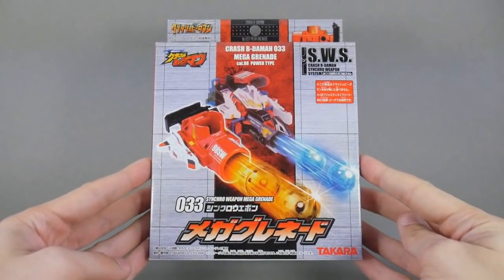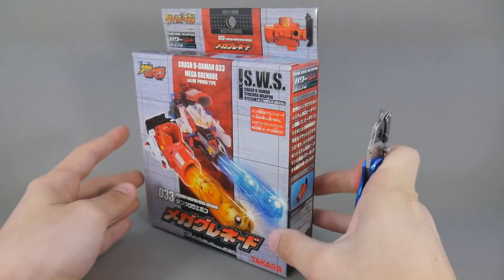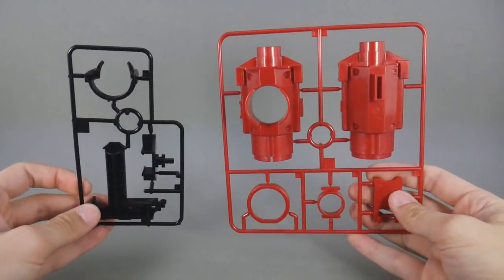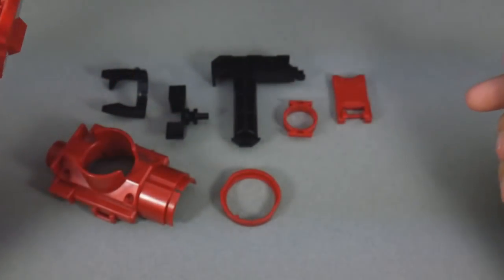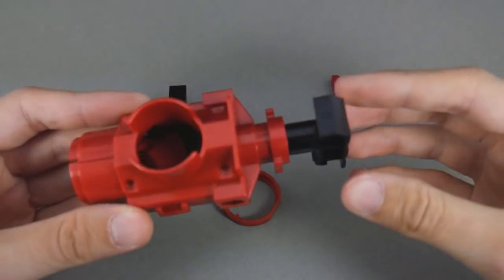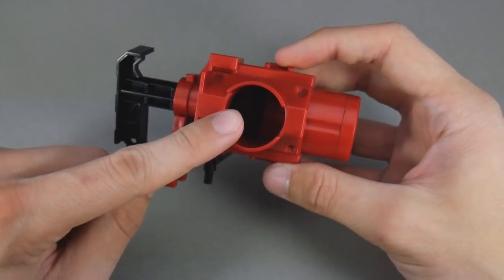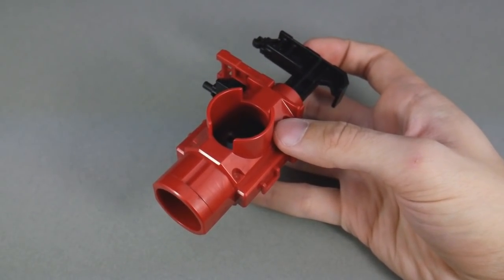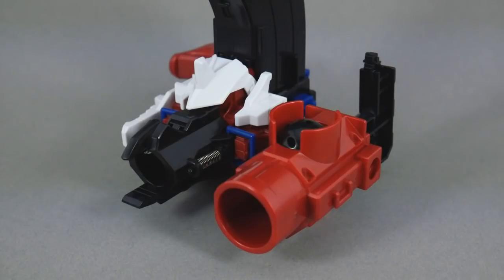LET'S BUILD! - Crash B-Daman Mega Grenade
Thanks to Slash West and Bdablader95 for making this possible!